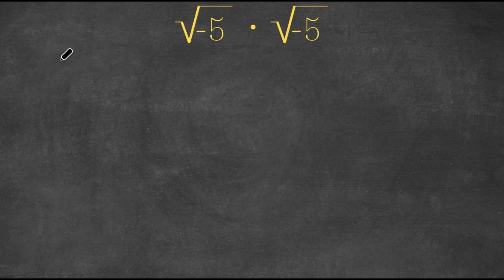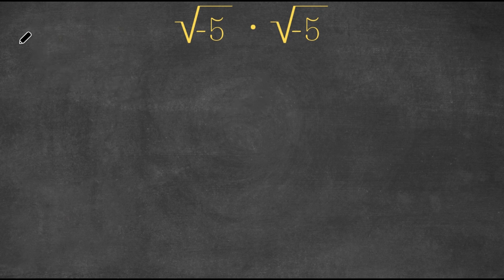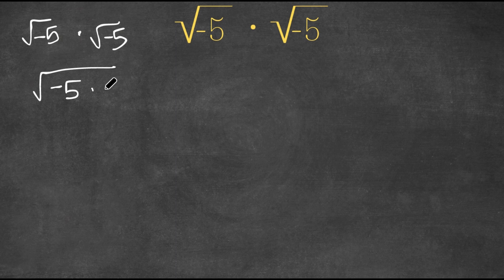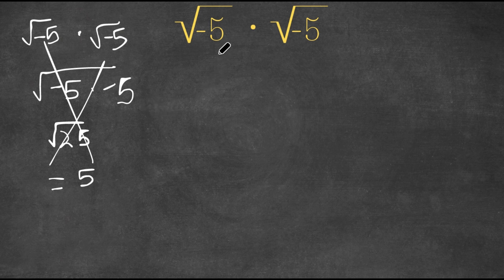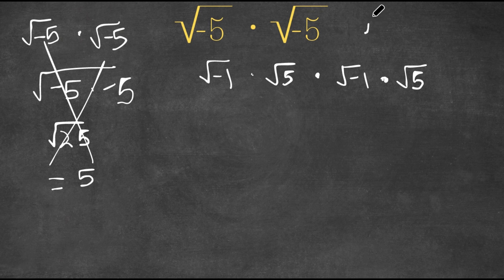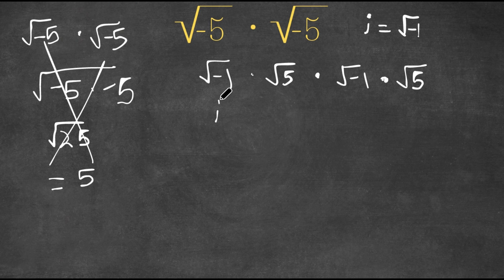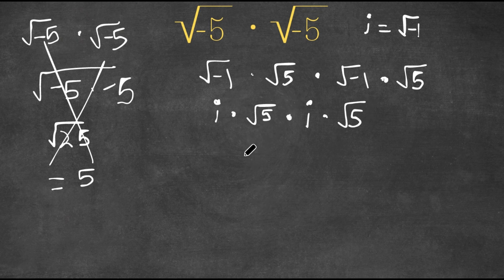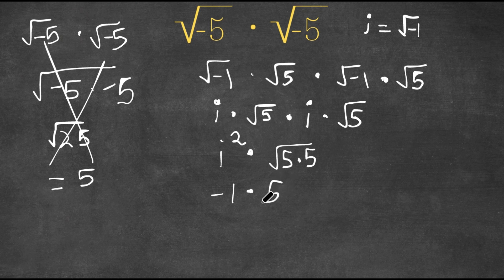99% of People Get This SIMPLE Problem Wrong | A Nice Algebraic Problem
In todays video, I will be teaching you how to solve an algebraic problem.